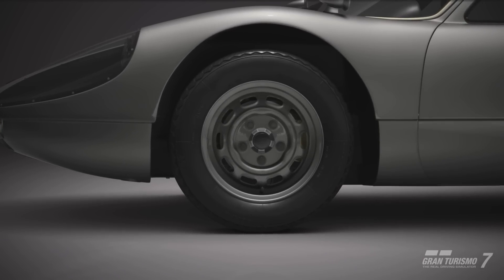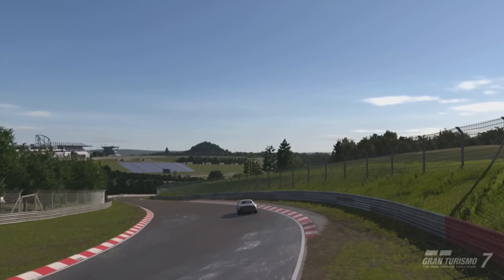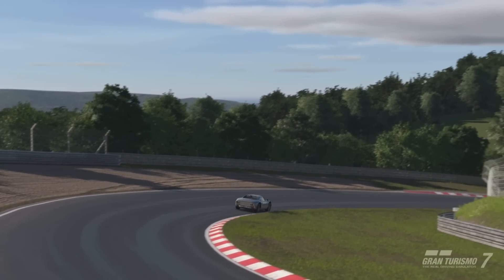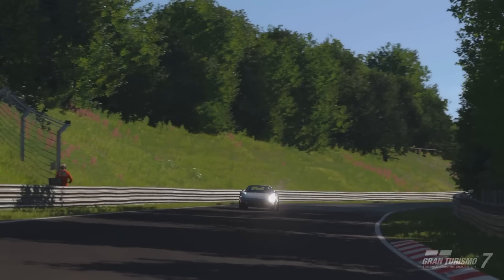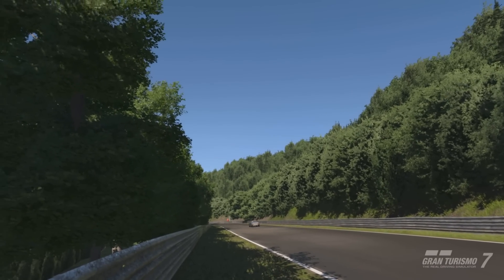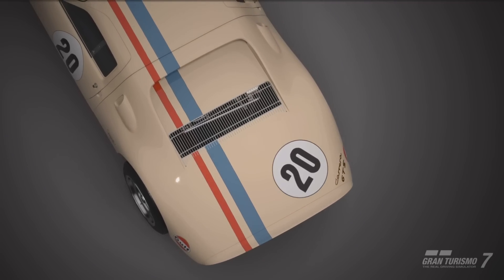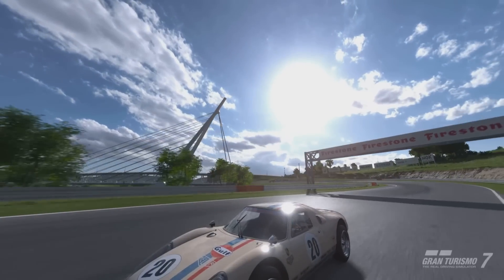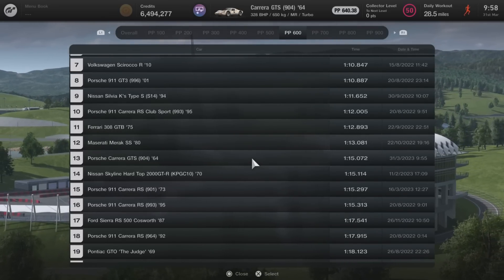Gran Turismo 7 I Buy This Car NOW!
Gran Turismo 7 Update 1.31 is finally here!

In this video I'll be doing my first car review of Update 1.31 covering the hidden gem which is Porsche Carrera GTS (904) A fantastic little car with extreme lightweight handling & a fantastic car grinding that extra cash due to its amazing fuel consumption & tyre usage in GT7. Possibly my favourite of all the new cars this review will aim to tell you exactly why you should buy this car now in Gran Turismo 7 before it leaves the legendary dealership